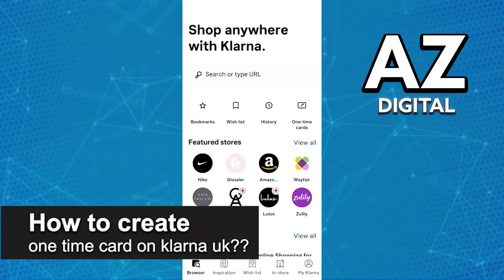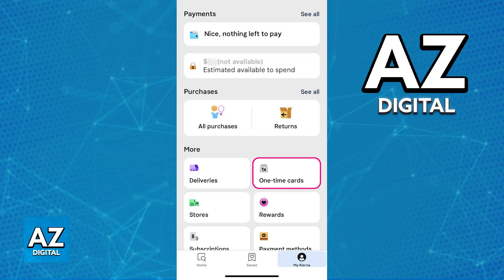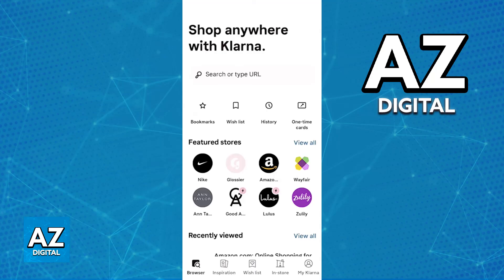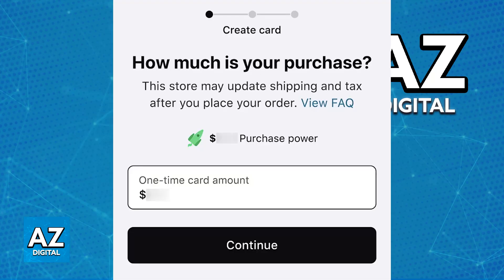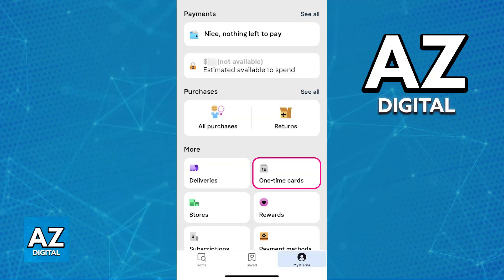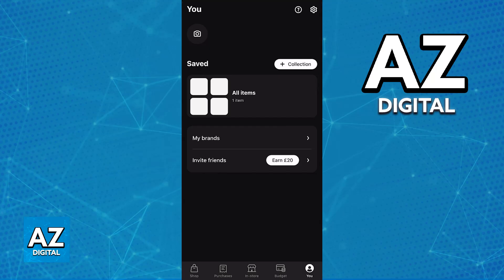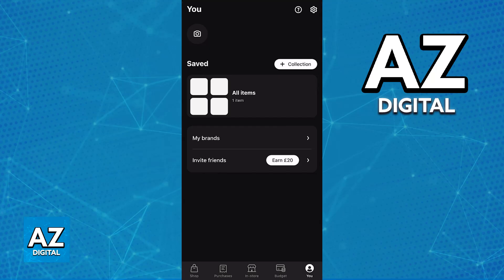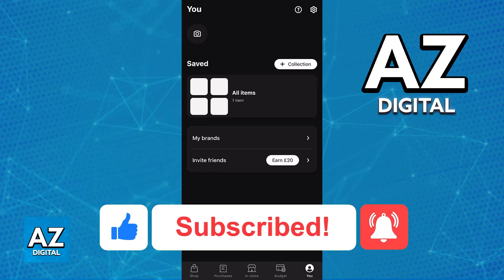How To Create One Time Card on Klarna UK? (2025)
In this video I will clear your doubts about how to create one time card on klarna uk, and whether or not it is possible to do this.